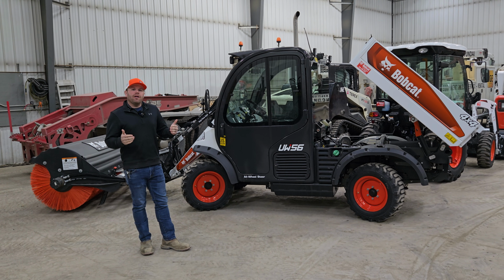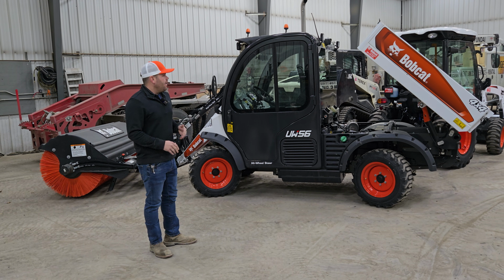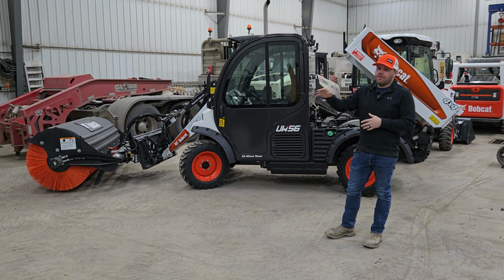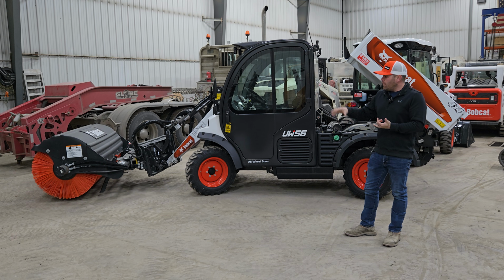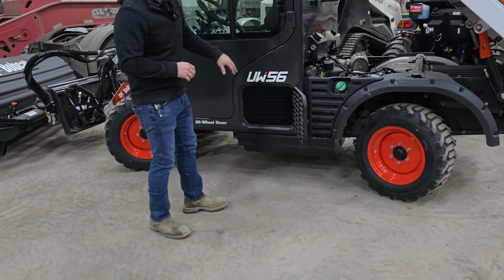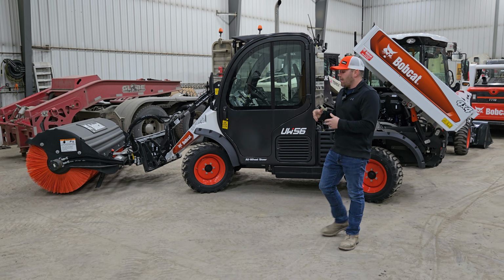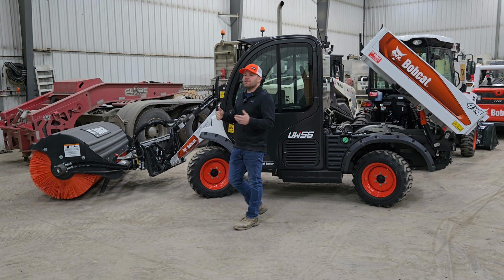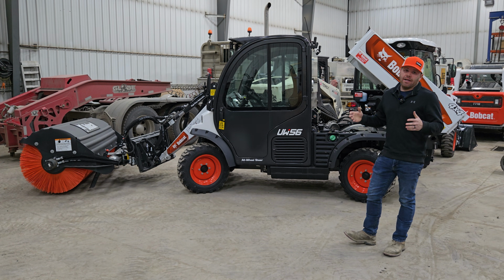Bobcat Toolcat Basics & What You Need To Know.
Bobcat Toolcat in this video is rundown by Jared to give you the info on what you need to know. If you want to buy a Bobcat Toolcat, this video may help you with some good information!